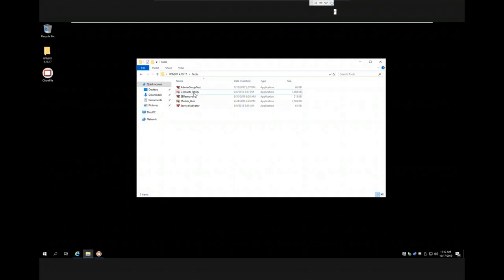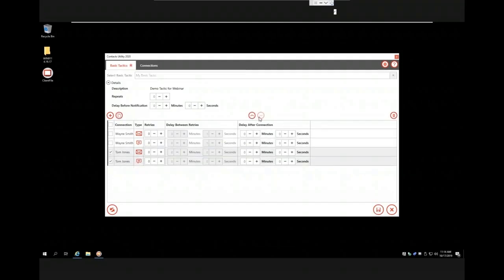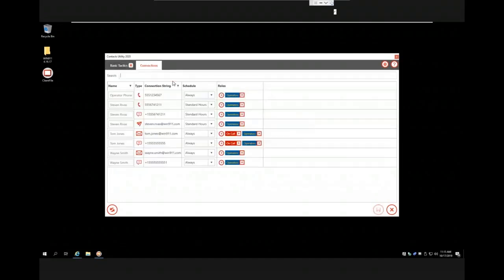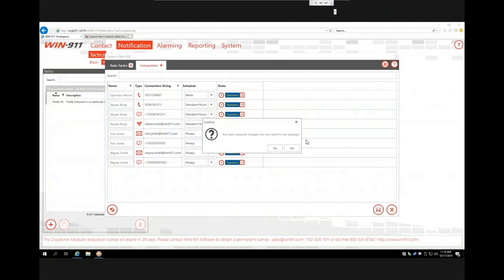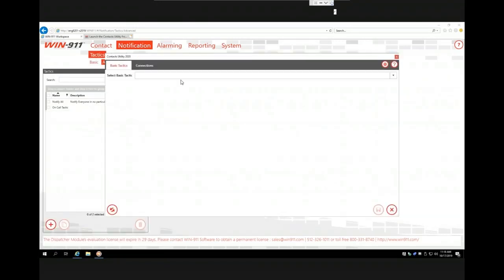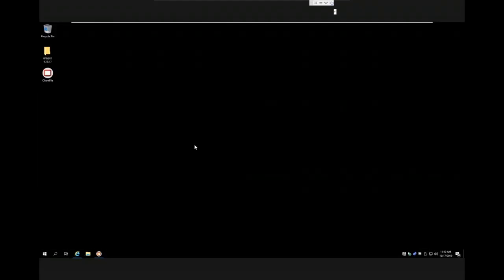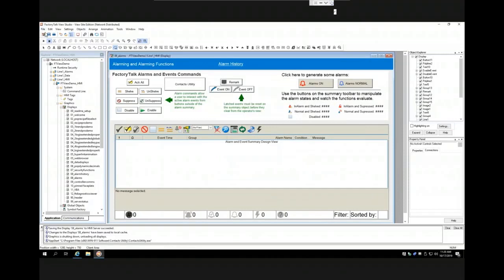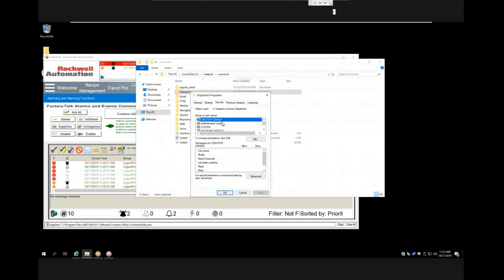contact utilities demo